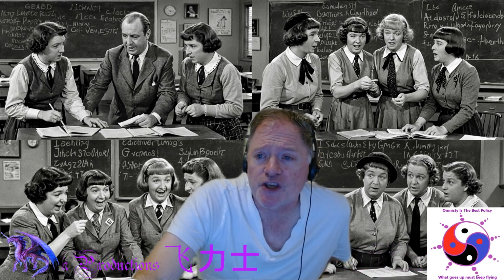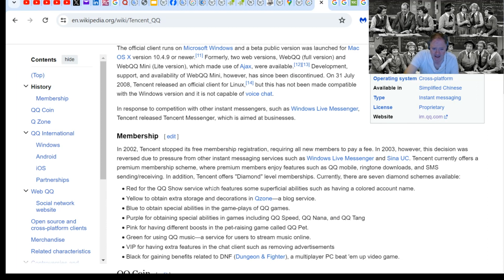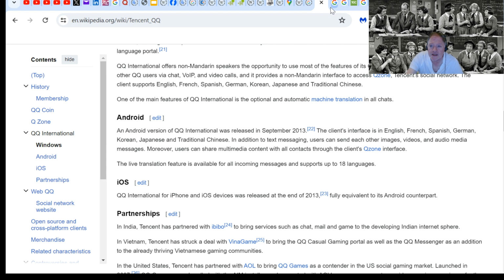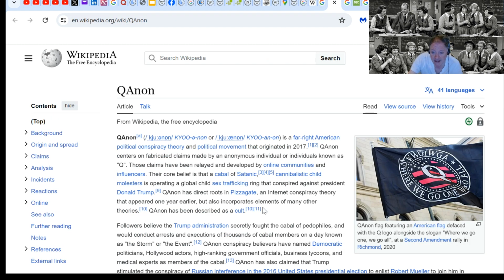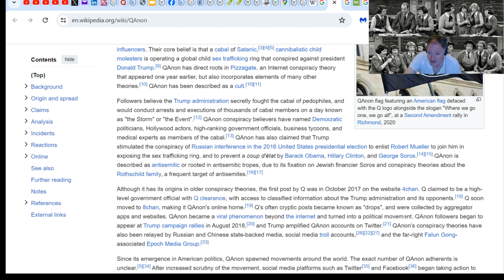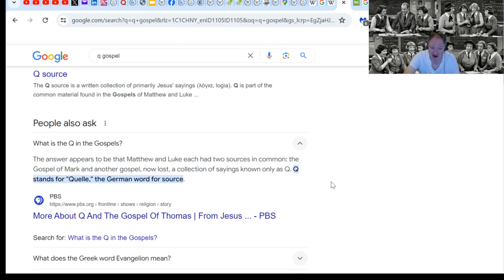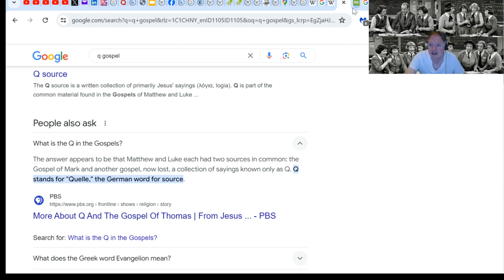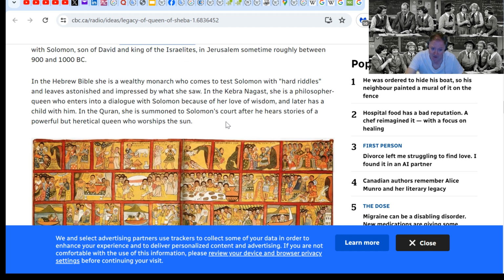The Double Secret Codes Of The Apocalypse: PP QQ RR SS TT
Episode 250 Talks about some of the most important synchronicity doubles and conspiracy theories that herald Messiah's coming.